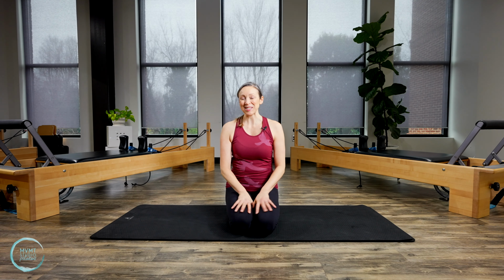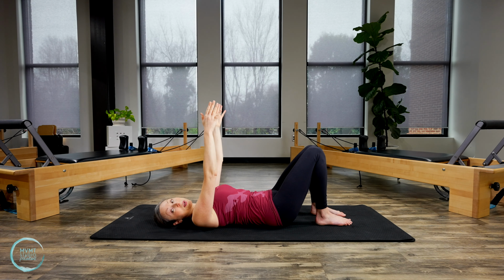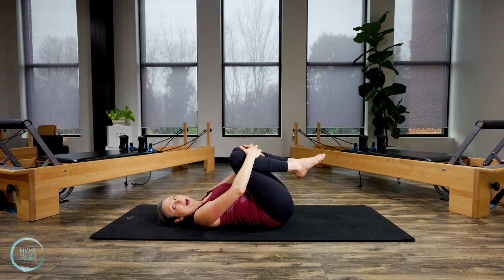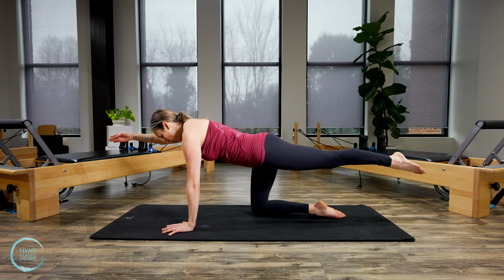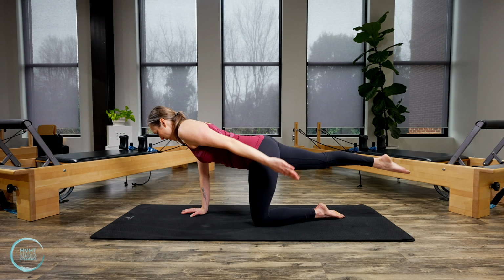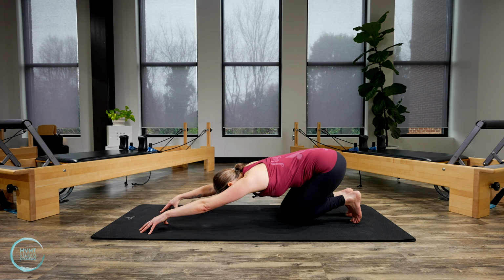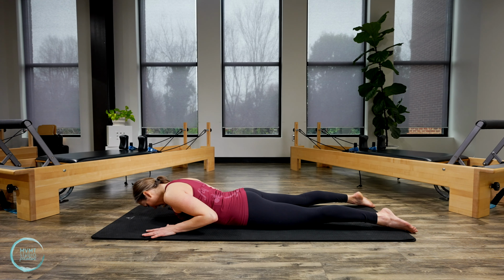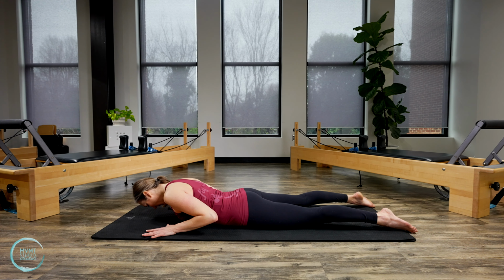Pilates Shoulder & Upper Body Workout | "Finding Your Center" 30 Day Series - 5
This 30-minute Pilates workout is Day 5 of the 30-Day Pilates Journey, “Finding your Center.” Today we’ll focus on the shoulder area, where we see and feel how important this area is for complete activation of our core center, the Pilates powerhouse! Strong shoulders that connect with the rest of the core will strengthen your center.

Also, please take some time today to check in with yourself and how you feel after your first 5 days on this Pilates journey. Are you more connected and strong in your core? Do you feel more centered since taking this time to focus on you? Please share your experiences below and let me know what you think of this Day 5 Pilates shoulder workout!

Overball squishy fitness ball
RBX 2lb hand weights